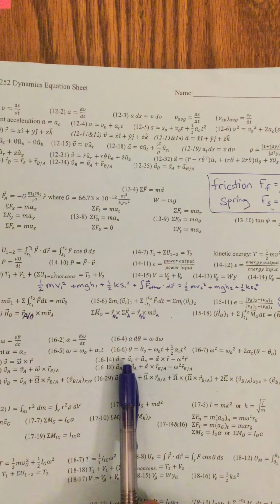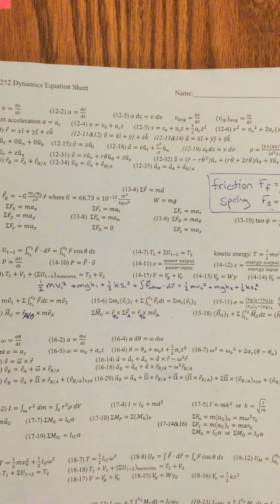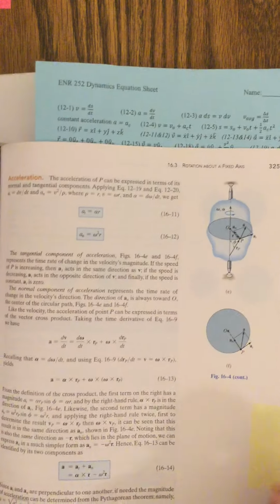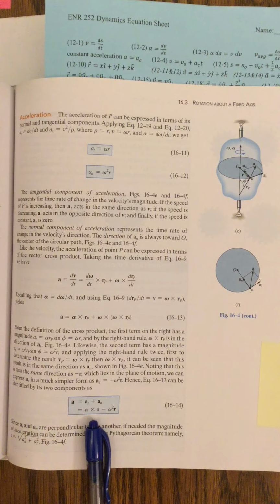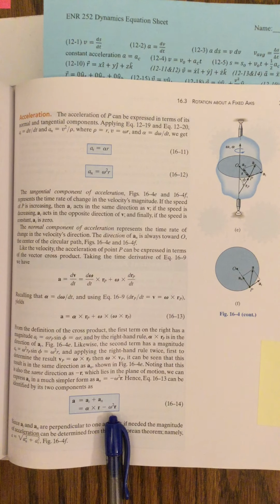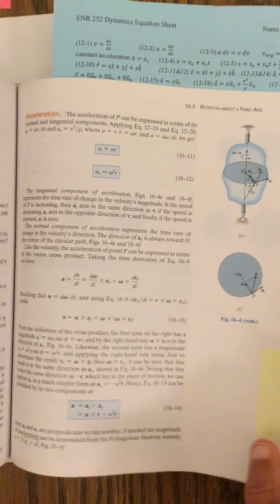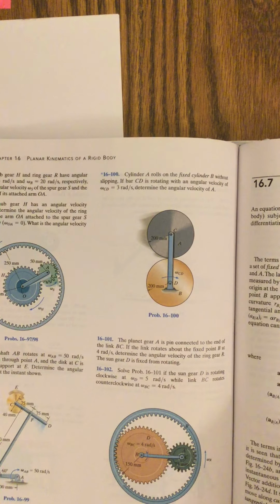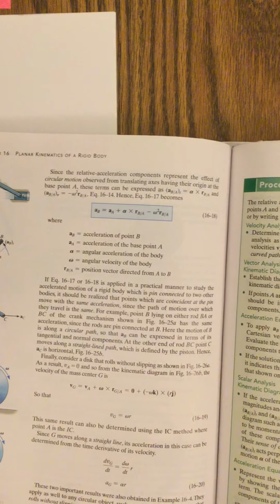Introduction to Section 16.7